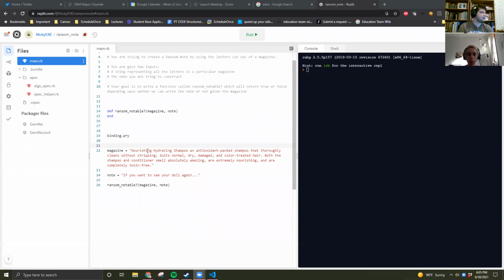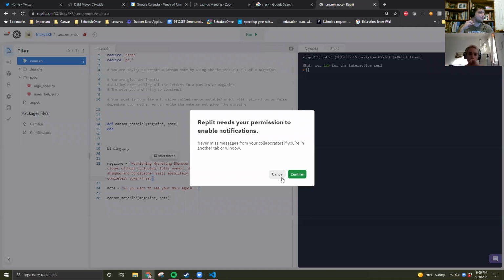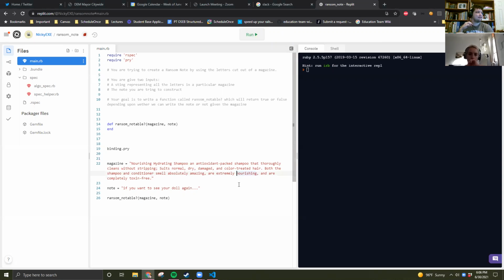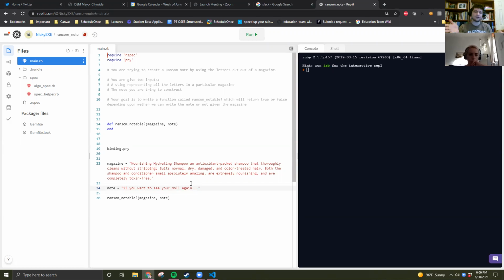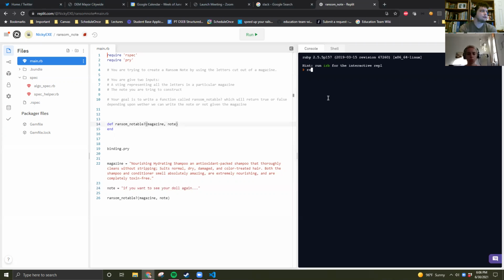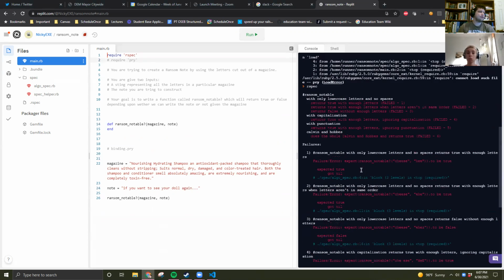Ransom Note: Prompt